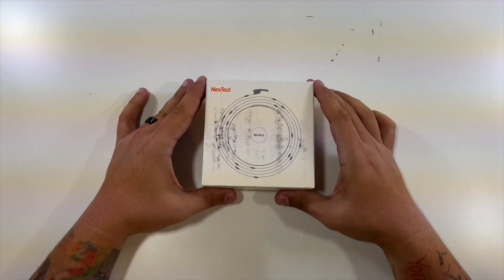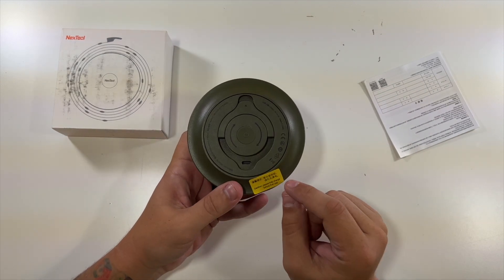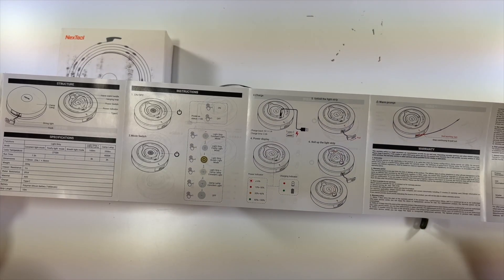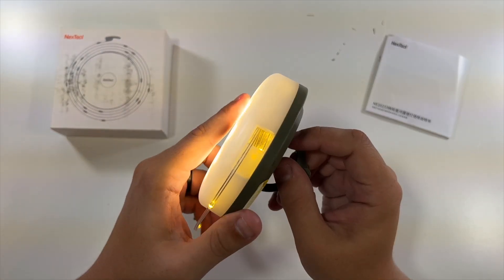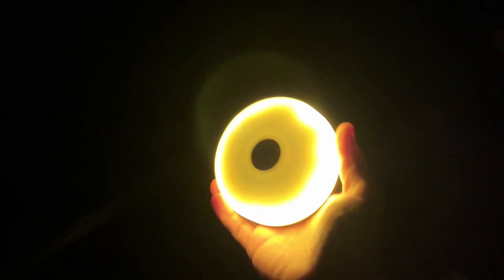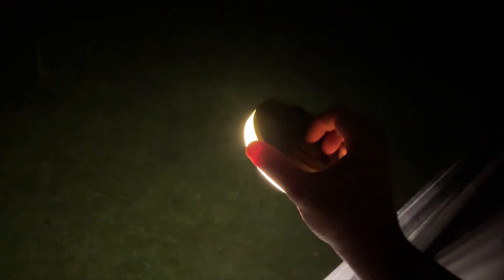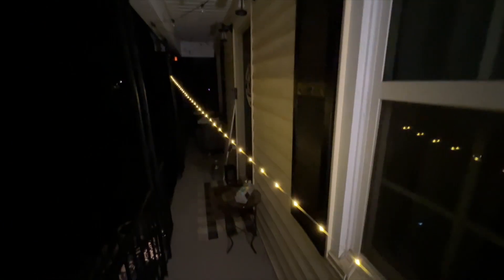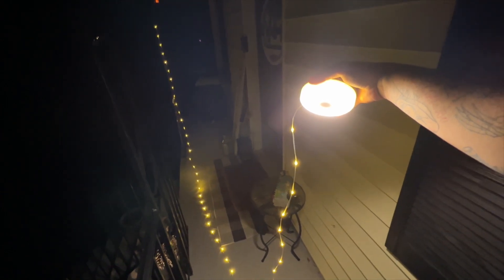HAMLITE Camping String Light Demo